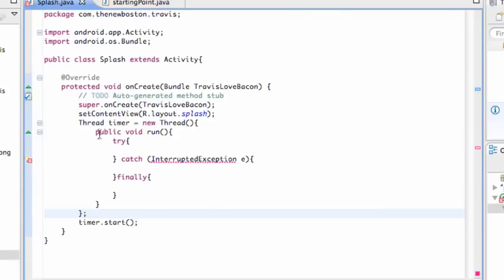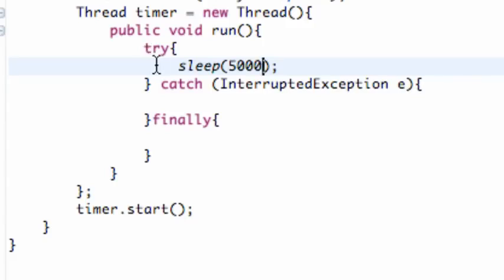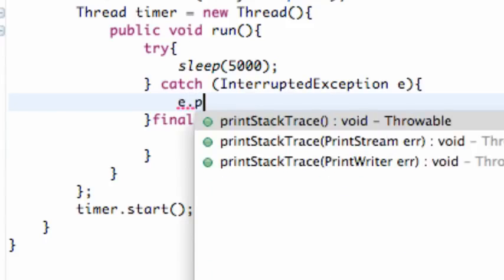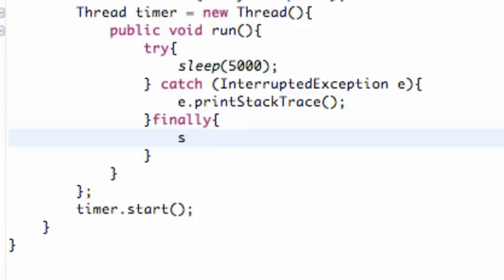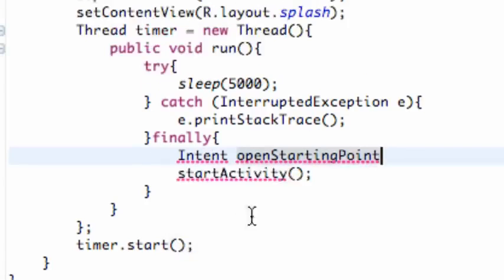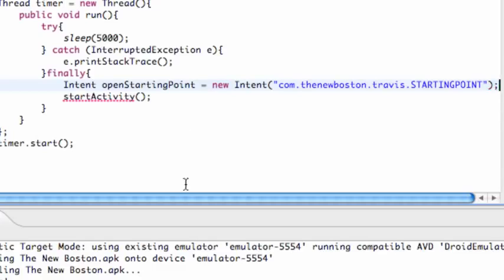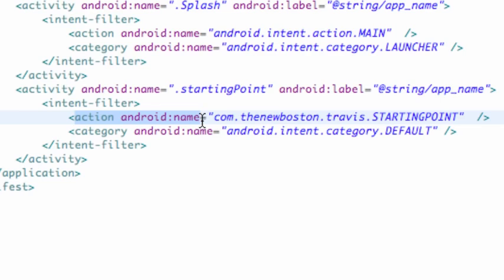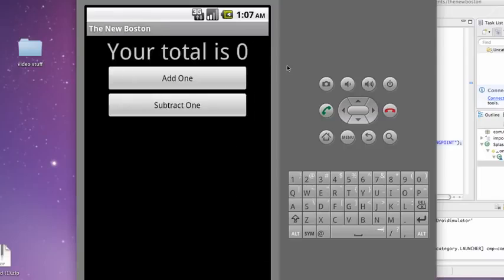Android Application Development Tutorial 015 How to Start a New Activity via Intent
How to Start a New Activity via Intent